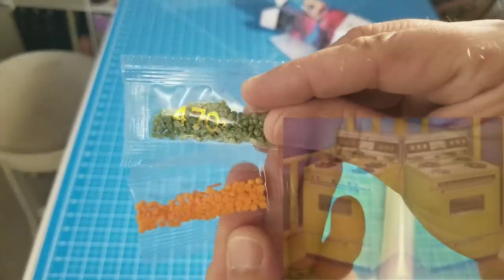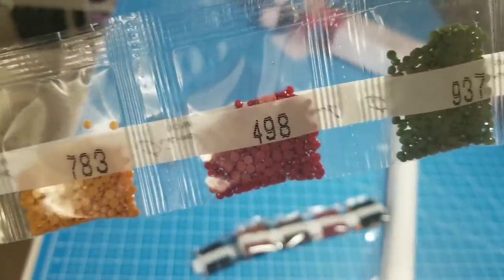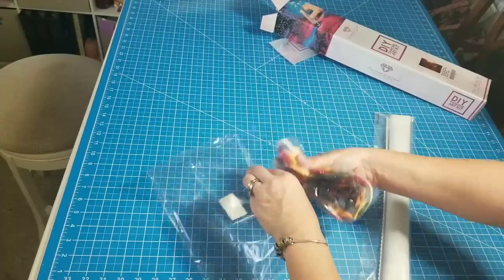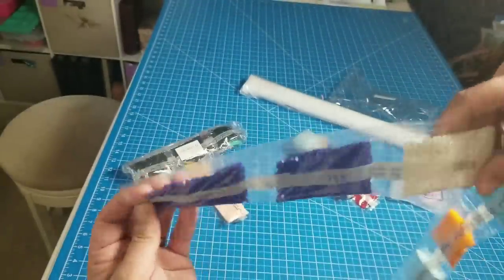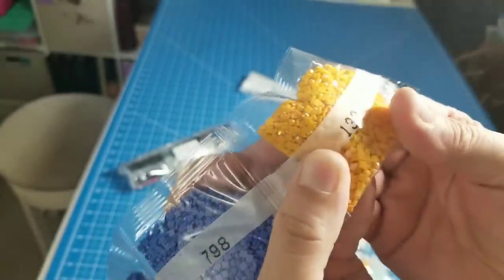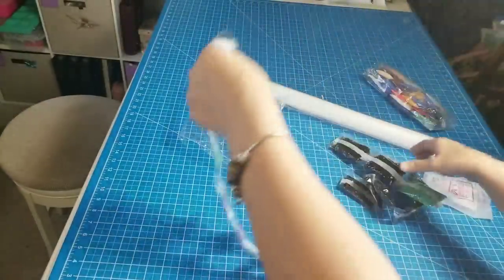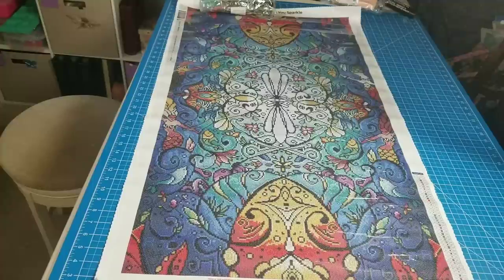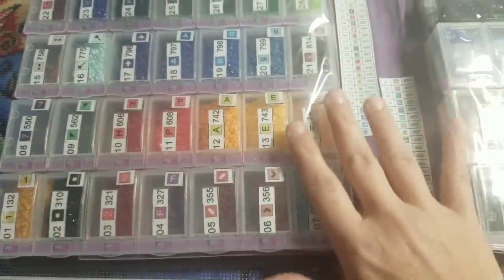DAC Haul ~ Unboxing the Final 2 of 5 Paintings ~ GOMMTube #200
I unbox the final 2 Diamond Art Club paintings and show what my next WIP will be.

🛍 Darice Elizabeth Ward Bead Storage Solutions: 45-Piece Assorted Storage Tray, 42 Containers of Various Sizes with a Tray and Lid for Beads and More, EWC0510

🛍 ARTEZA Kids Tempera Paint, Set of 24 Colors (24x2oz) Includes Flourescent, Glow in The Dark, Glitter, Metallic & Neon, Paints for Hobby Painters & Kids

🛍 Scratch Tools,Migavenn Scratch Art Design Tools Scratch Arts Set with Stick Scraper Pen Black Brush for Scratch Sketch Art Painting Papers Sheets Painting Drawing Boards 4psc

🛍 Globe House Products GHP 23.6"x11.4"x23.6" White MDF Moisture-Resistant Bathroom Sink Cabinet with 2 Doors

🛍 AHDECOR Floating Shelves Wall Mounted, Deeper Wall Storage Shelf for Home Décor, Super Sturdy, Easy to Install, White, 36” Wide, 7.75” Deep

🛍 (Cord between earbuds) Bluetooth Headphones Ipx7 Waterproof Noise Cancelling Sport Headphones, Wireless Earbuds with Microphone, Bluetooth Earbuds for Running,Working

🛍 (Higher price) Bluetooth Headphone Bluetooth Earbuds V5.0 Stereo Mini Headphone Sport IPX6 Waterproof Earphone with Charging Box and Built-in Microphone for iPhone Android Samsung

🛍 (Lower cost) Wireless Earbuds, True Wireless Bluetooth Earbuds,3D Stereo Hi-Fi Sound Wireless Headphones Sport Earbud with IPX5 Waterproof, 6H Playtime,Bluetooth 4.1,300mAH Charging Case,Built-in Microphone

💬 FACEBOOK GROUPS 💬